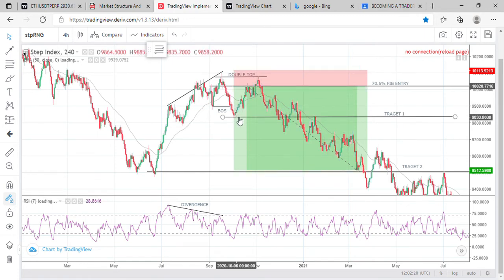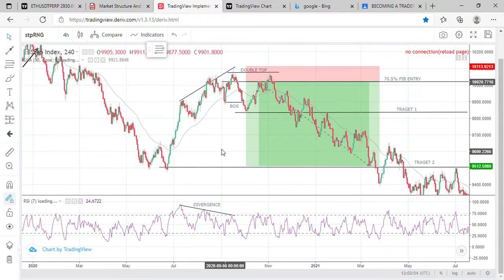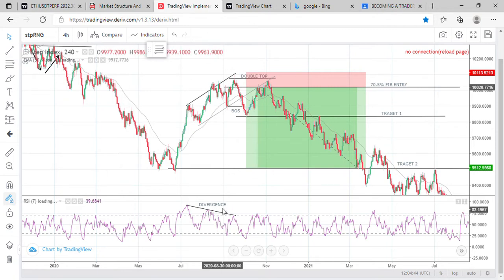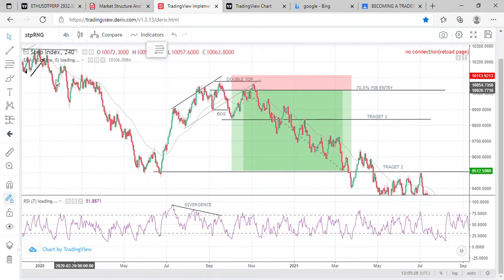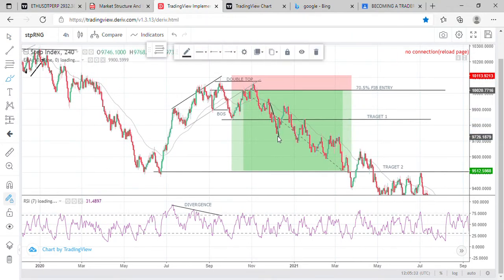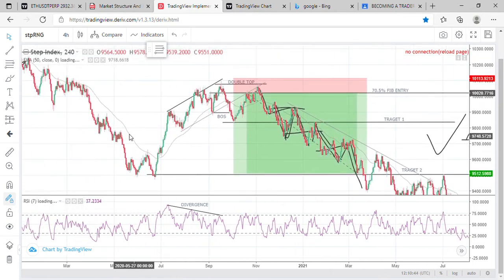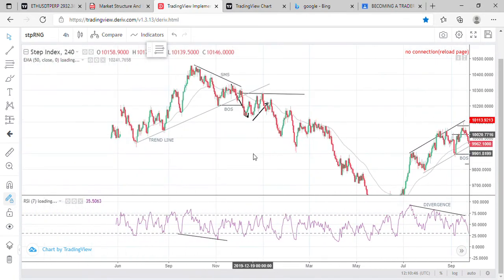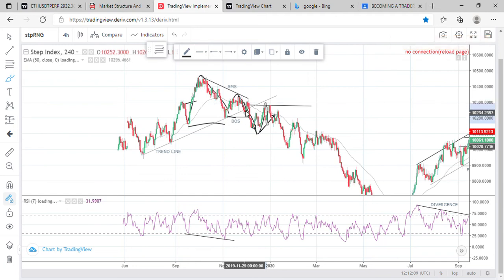learn which is the best method of technical analysis for you.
90% of traders fail according to statistics. The common solution has always been trying to improve technical analysis skill. Does this really mean whooping 90% are not really good enough at analyzing the market?